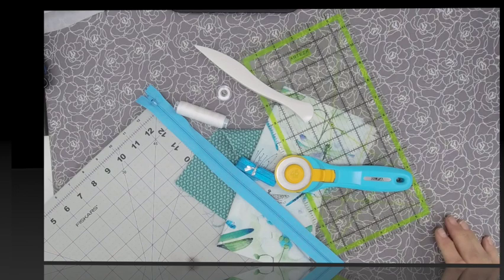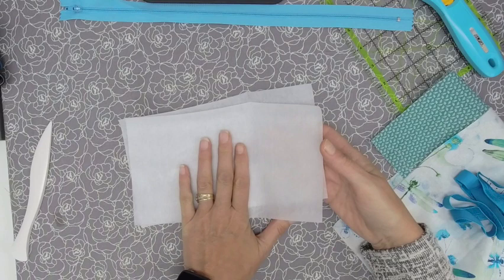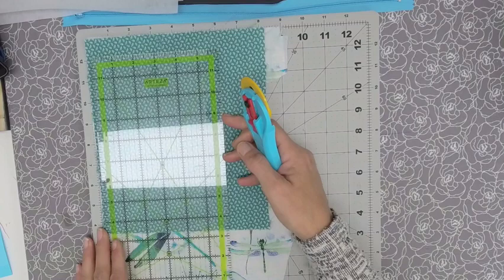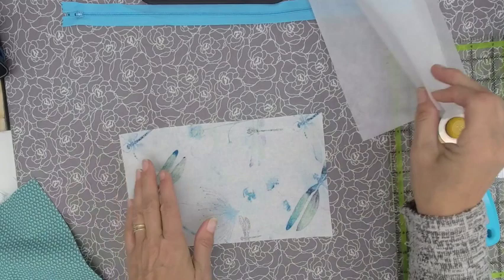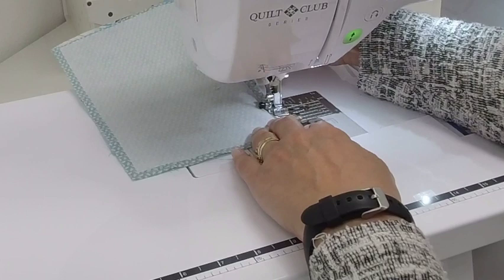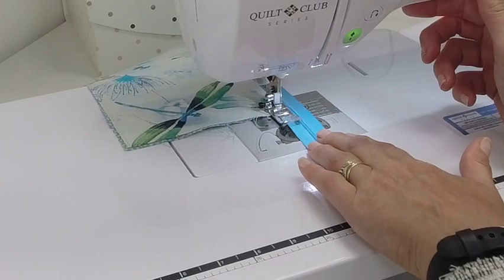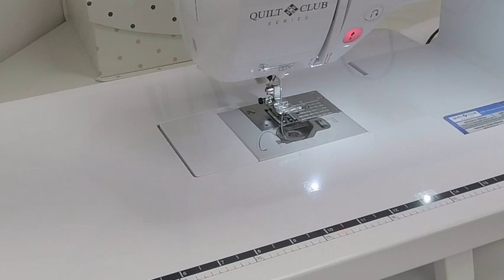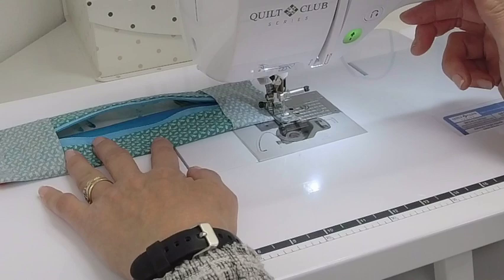Zipper Journal Pouch A Scrap Buster Project #3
Are you ready to take your sewing skills to the next level? Then join us for our Zipper Journal Pouch Scrap Buster Project #3! Learn how to make an awesome journal pouch out of all those fabric scraps lying around. With easy-to-follow instructions, you'll have a beautiful and unique journal pouch in no time. So come along and let's get started!

Supplies:
* Rotary Cutter
* Cutting Mat
* Sewing Machine
* Marking Pen
* Clover 2 Point Turner